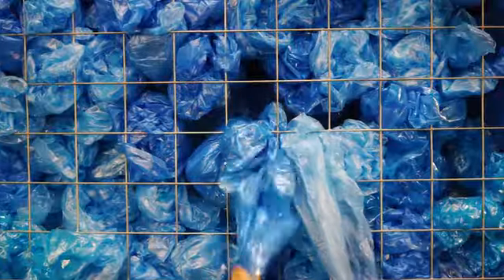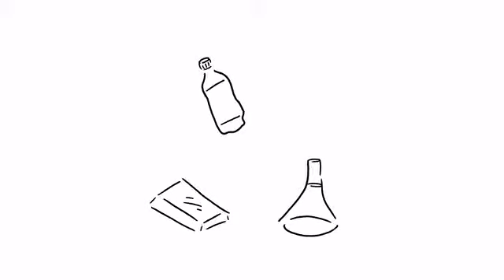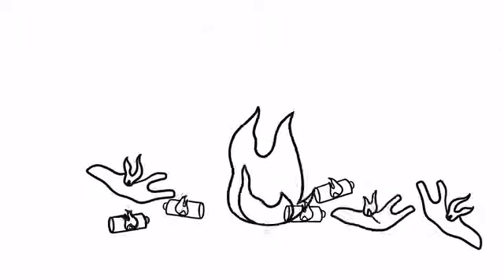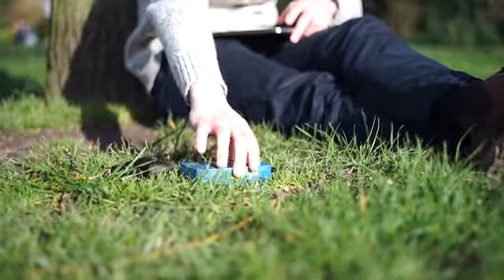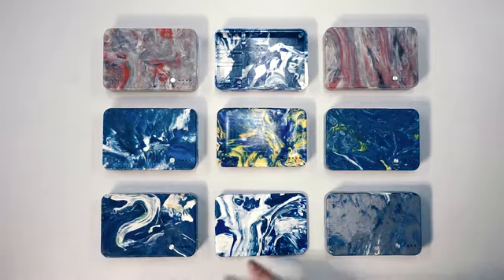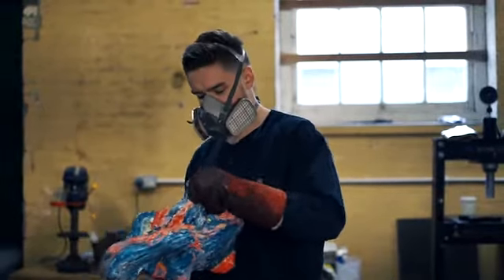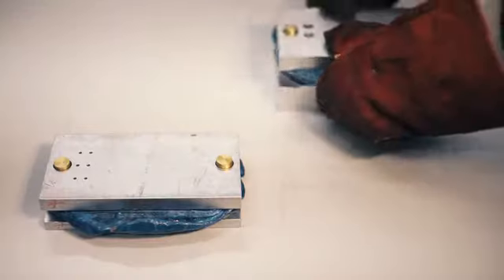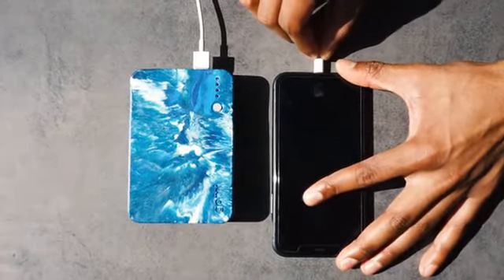GOMI Portable Chargers That Clean The Planet ❤️ - Anatomy Technology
High-Performance Portable Chargers - powered by re purposed batteries and handmade from ‘non-recyclable’ plastic waste - Anatomy Technology